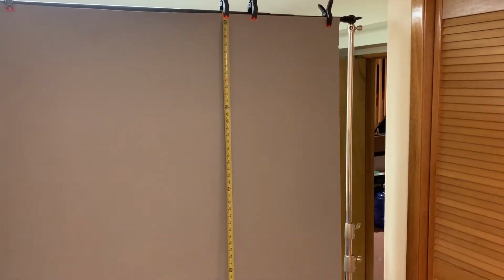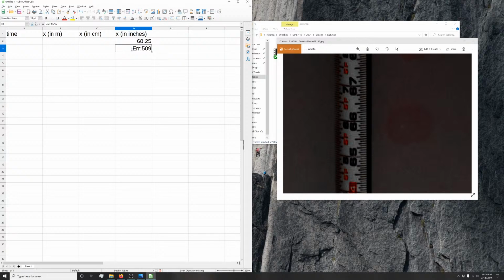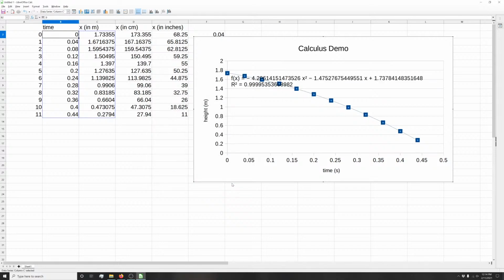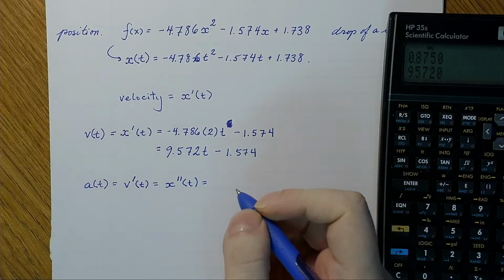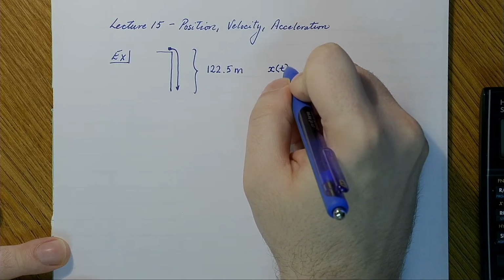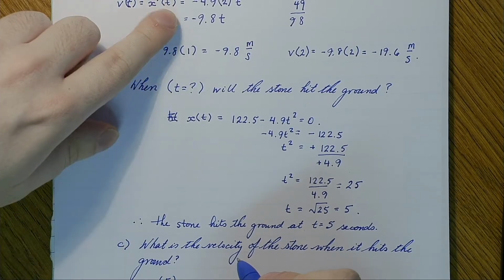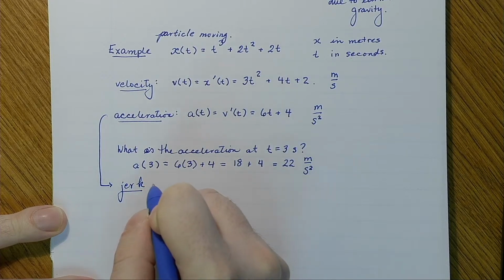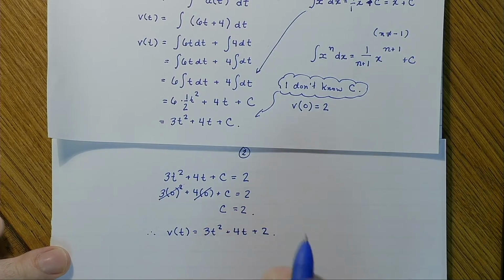MAE 113 - Lecture 15 - Position, Velocity, Acceleration - Winter 2021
In this lecture, we . We cover Section ... in Marsden and Weinstein's Calculus I (1985), available

0:00 Start of Class